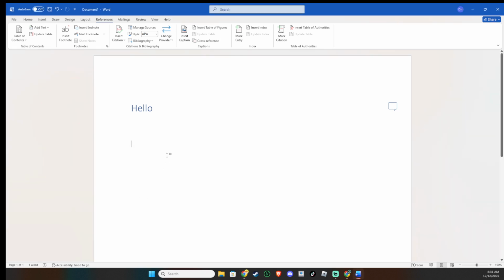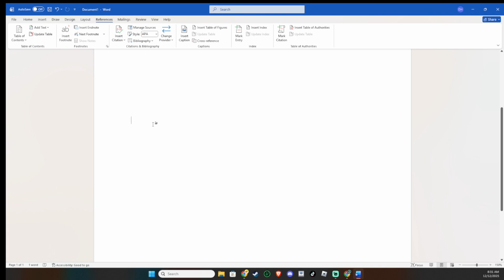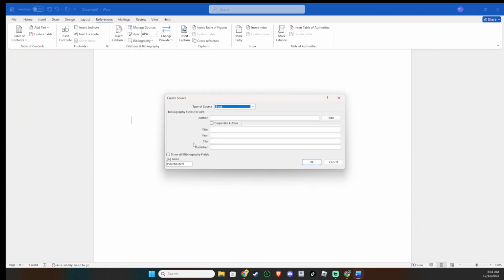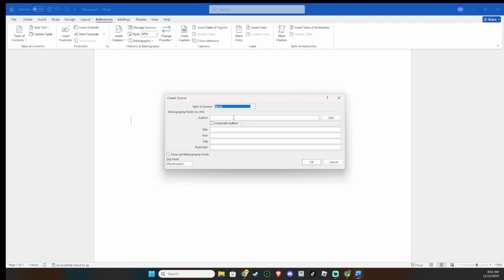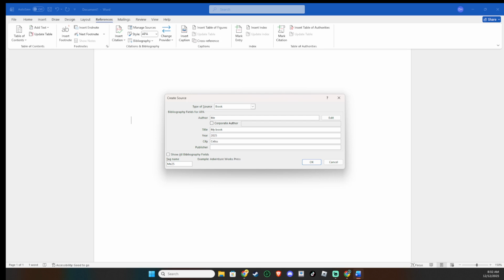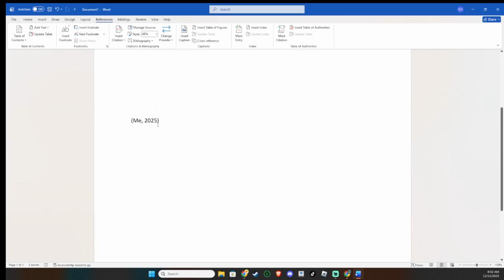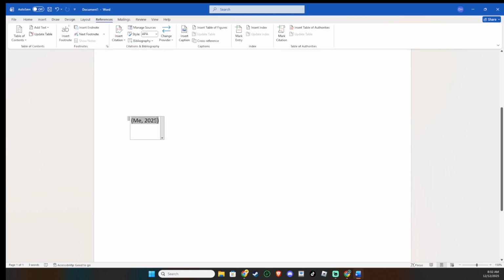How to Add Citations to Your Word Document in Microsoft Word 2016 [2026 Full Guide]